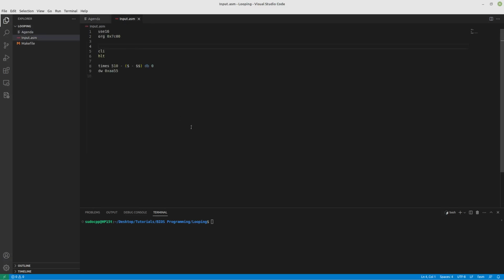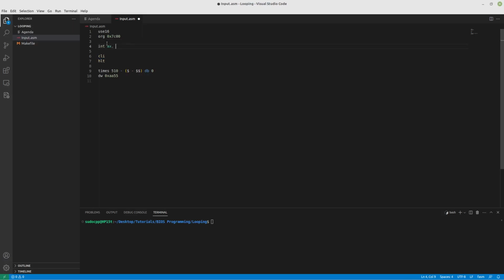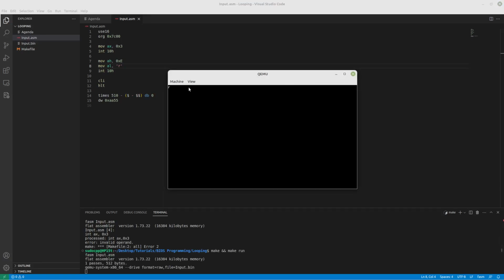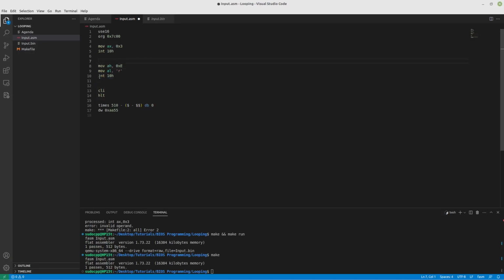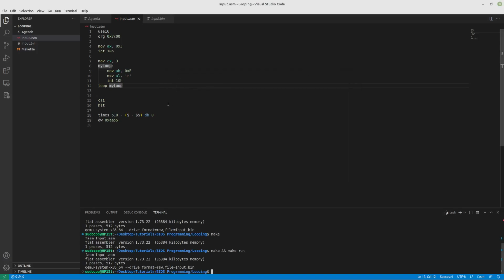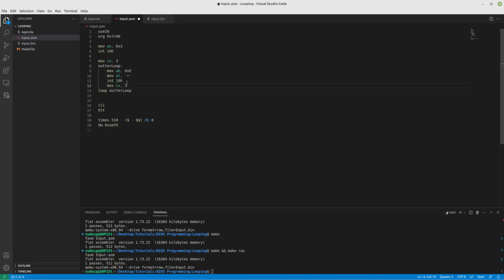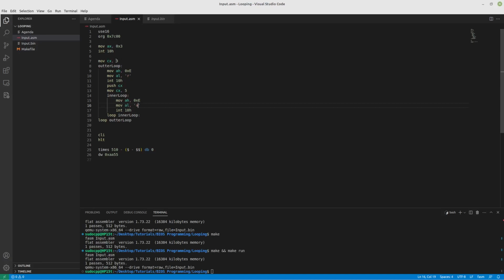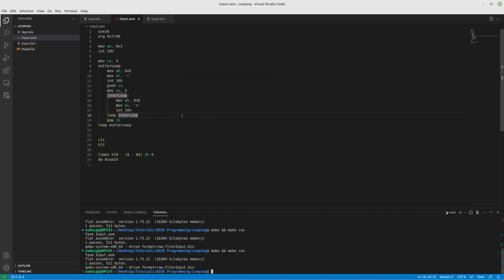For Loops in Assembly and Nested Loops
Today we will look at using for loops in assembly. We will also nest our loops to show how to deal with that circumstance.